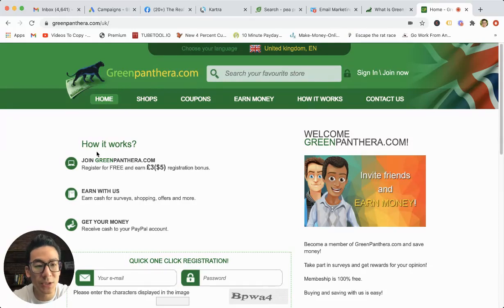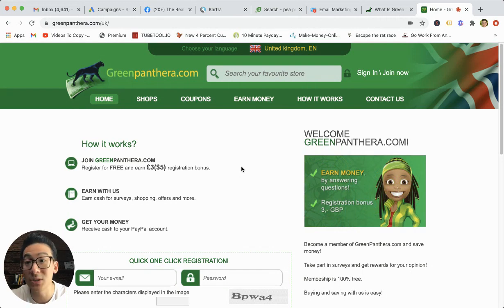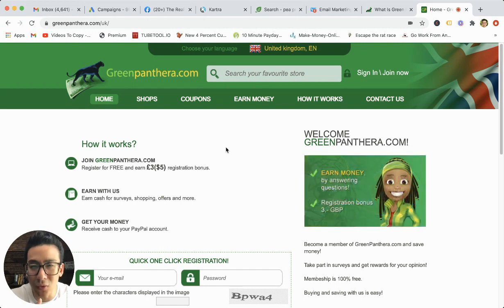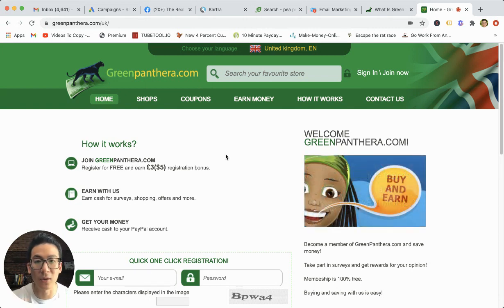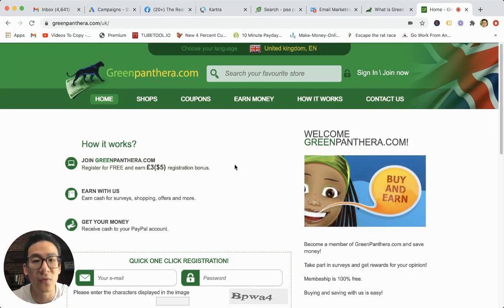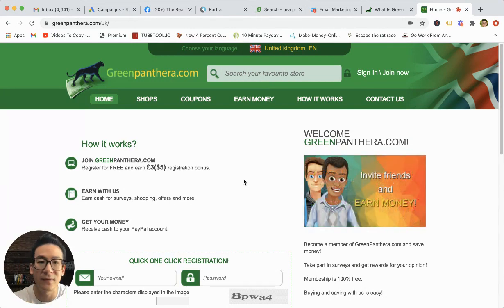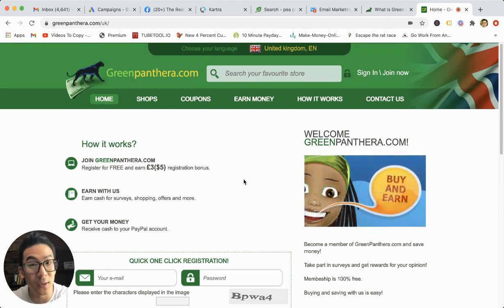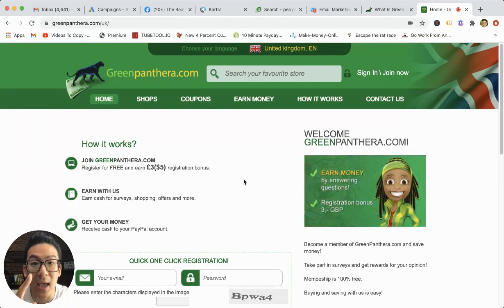Green Panthera Review - Can You Earn With This Site?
Green Panthera Review *Get My #1 Way To Earn Online In The Comments 👇👇👇About this video:
In this Green Panthera Review you will learn all about this survey website and whether you can really learn to earn money from home through it or not. Most make money online products and websites that are sold online are not great so watch this review and let me know what you think.